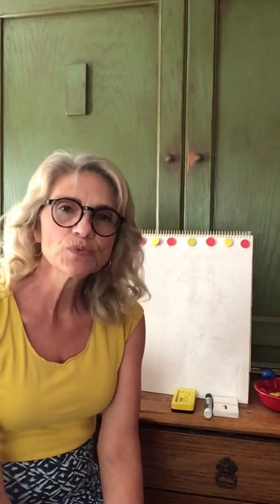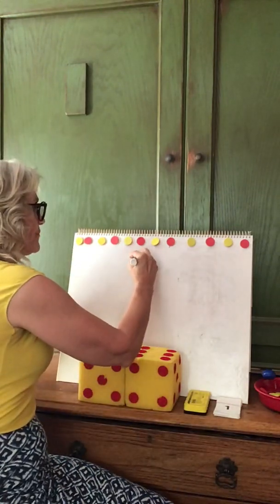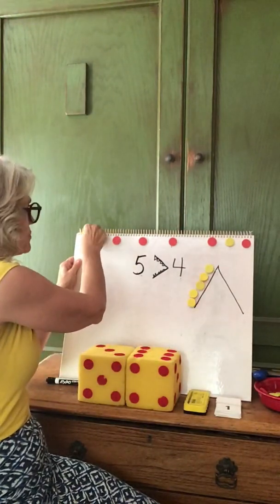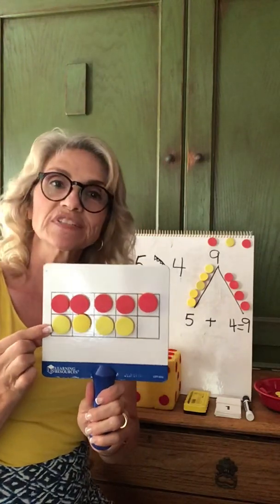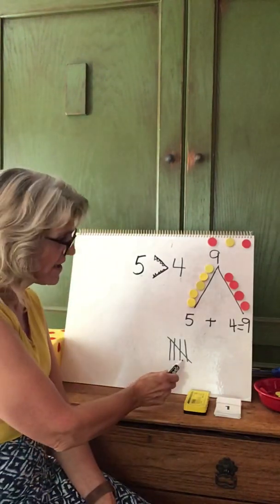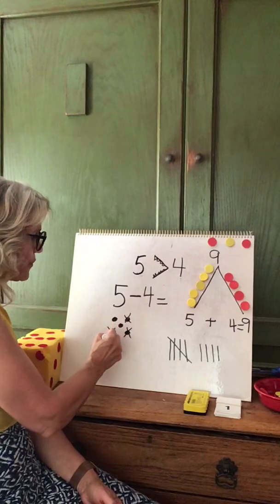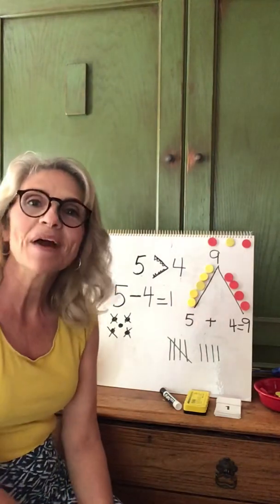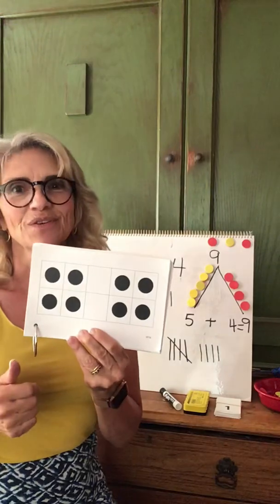Math Talk Lesson 1/ Week 4